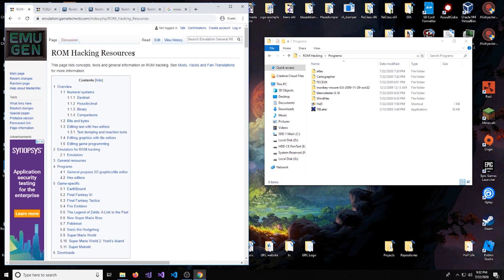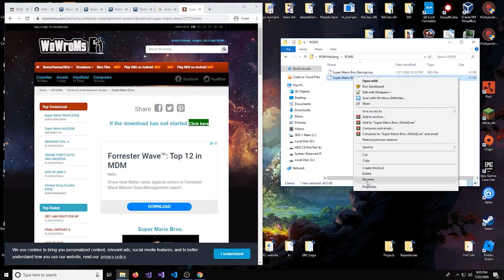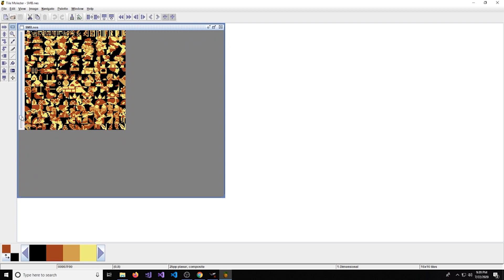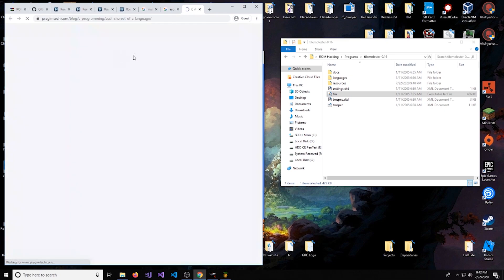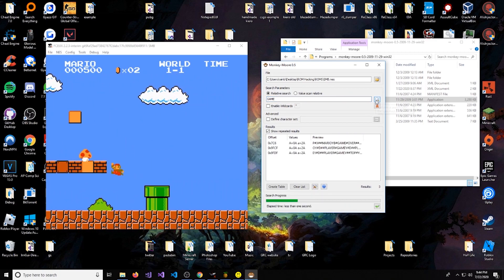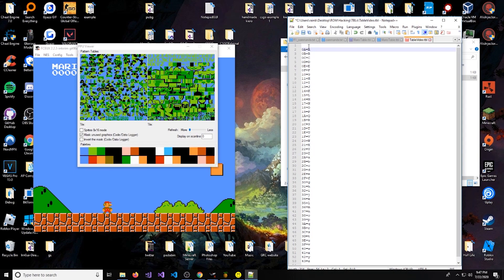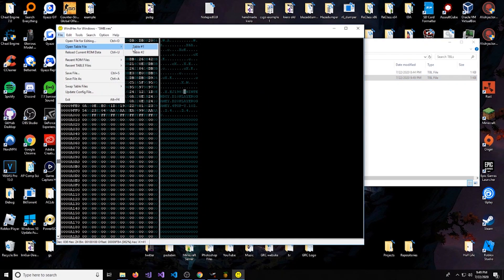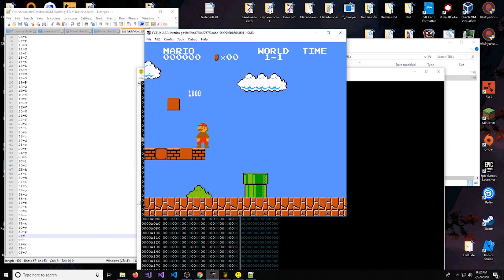(NES) ROM Modding! Custom Graphics and Text